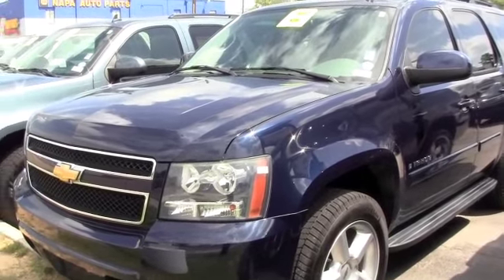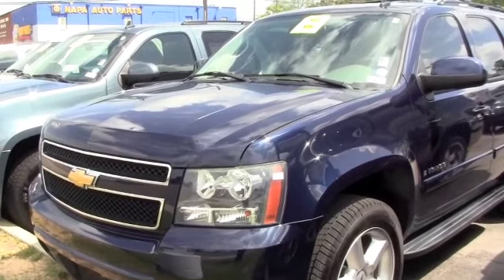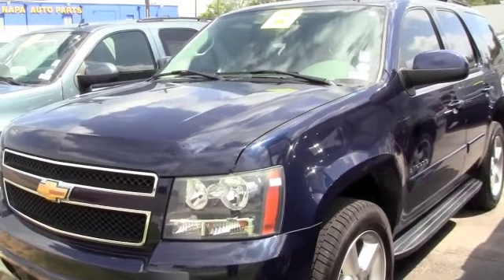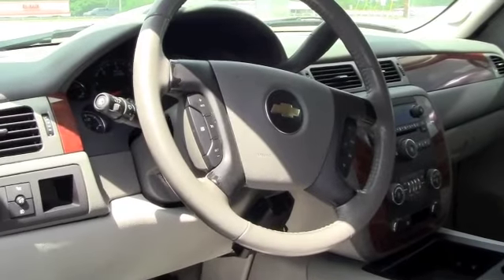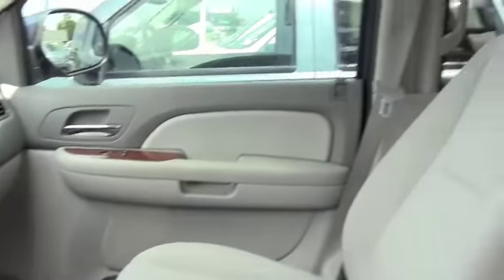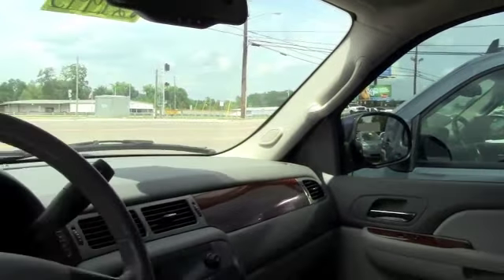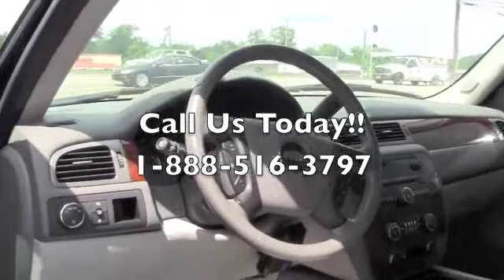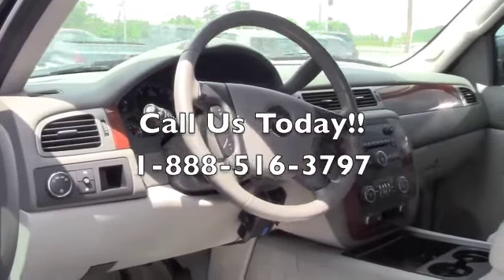2008 Chevrolet Tahoe LT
Won't last long! Isn't it time for a Chevrolet?! Be the talk of the town when you roll down the street in this great 2008 Chevrolet Tahoe. Consumer Guide named the Tahoe a 2008 Large SUV Best Buy! Be prepared to be transformed when you get behind the wheel and feel the power surge right into your very soul as you mash the gas and zoom off over the horizon. New Car Test Drive said, ''...better steering and braking response, Displacement on Demand engine technology and enhanced safety features that make it an attractive choice among full-size SUVs...'' Visit our virtual showroom 24/7 @